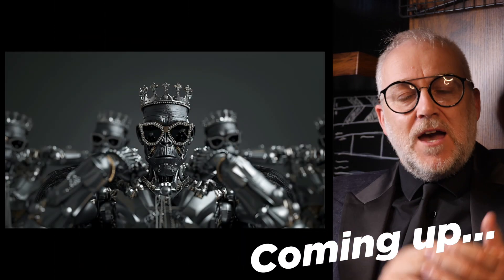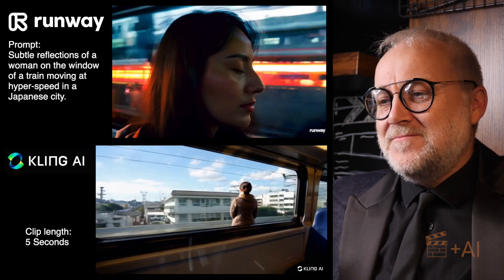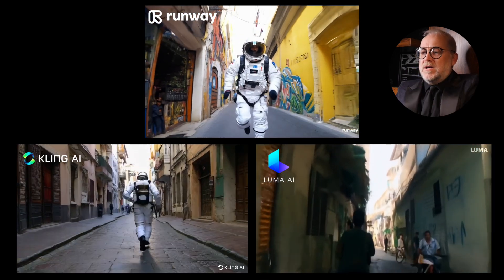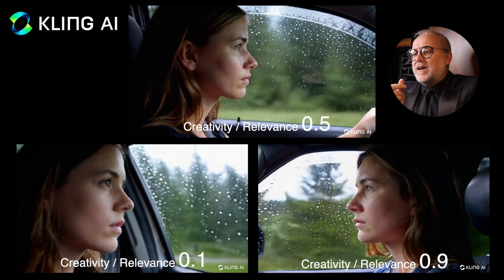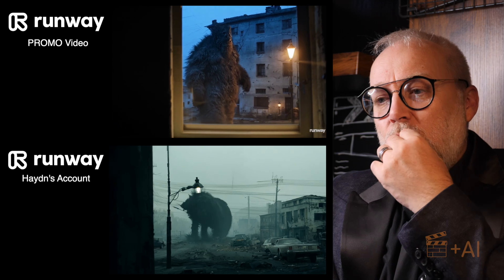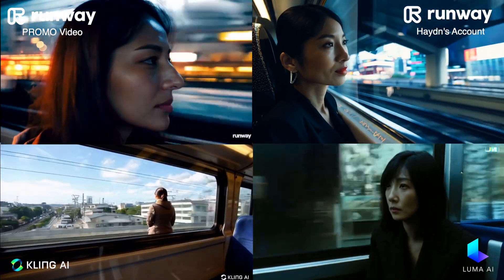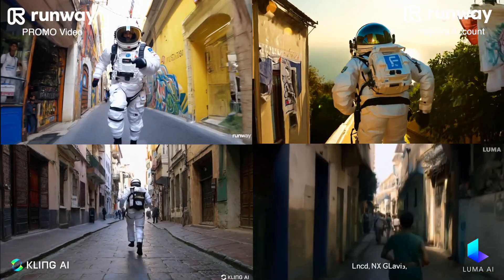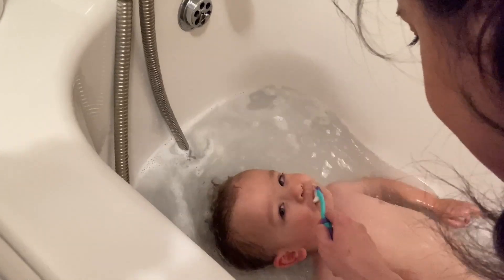The Best AI Video Tools Compared: KLING vs LUMA vs Runway Gen 3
Is KLING the new King of the AI video castle? In this video I use the original prompts from the Runway Gen-3 promotional videos to compare results with LUMA and KLING.

00:00 Intro - How this comparison works - Runway Gen-3 vs KLING vs LUMA
00:58 Gen-3 vs KLING
02:02 Gen-3 vs LUMA vs KLING
03:04 KLING vs KLING vs KLING
03:57 Gen-3 vs Gen-3 (Promo videos vs the same prompts in my Runway account)
05:08 Conclusions
6:15 Final MEGA Comparison - Gen-3 vs Gen-3 vs LUMA vs KLING

Facebook Group for Writers and AI Filmmakers to Connect and Collaborate:
"AI Filmmakers and Creative Writers: Network and Connect"

If you feel like charming your way into the hearts of the women in your life (wife, GF, mother, sisters, lovely cat lady next door who watches your house for you while you're away...)

Consider buying the eBook of my screenplay, "Telepathy SUCKS!"

I spent more than a decade laughing and crying (literally) whilst I wrote the screenplay, and it's the reason this entire channel exists.

AI Channels Worth Checking Out